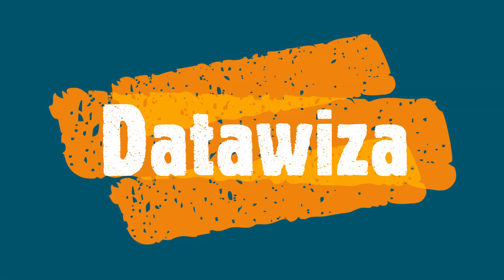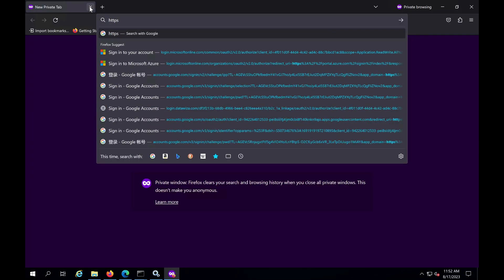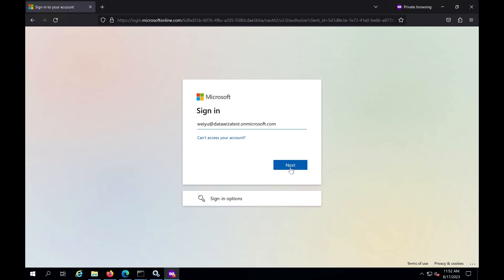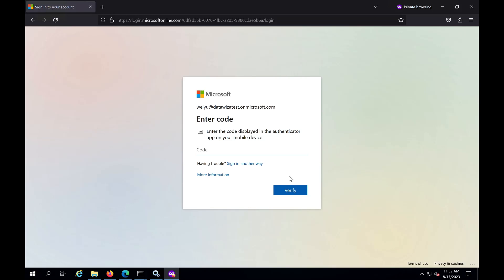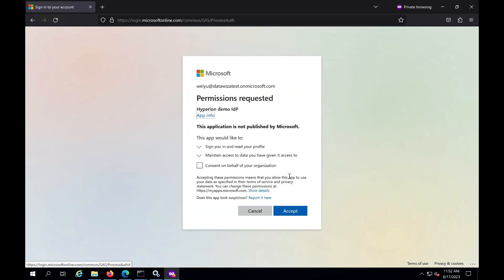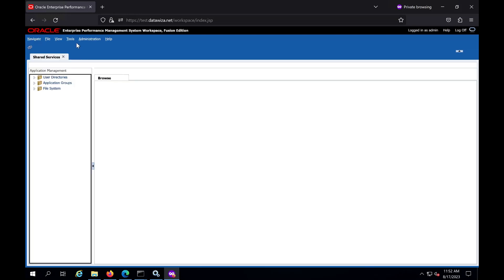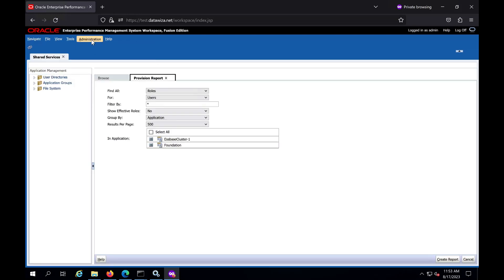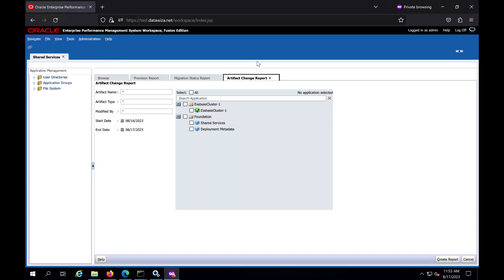Oracle Hyperion SSO and MFA via Datawiza and Microsoft Entra ID (Azure AD)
This demo shows Datawiza enabling Microsoft Entra ID (Azure AD) SSO and MFA for Oracle Hyperion EPM. Datawiza works as a reverse proxy to enable SSO and MFA for Hyperion EPM by using header-based authentication.

The solution works with any identity provider and MFA (2FA) service including Microsoft Entra ID (M365; Azure AD), Cisco Duo, Okta, Ping and others.

Datawiza secures any web apps including:
- Business apps, like Oracle JD Edwards (JDE), PeopleSoft, E-Business Suite (EBS), Siebel, SAP and more.
- Homegrown apps written in any language, like JAVA, PHP, .Net, Python, Go and more.
- Critical tools like Wordpress, Kibana, Kubernetes, Jenkins, Grafana, SuperSet, AirFlow and more.